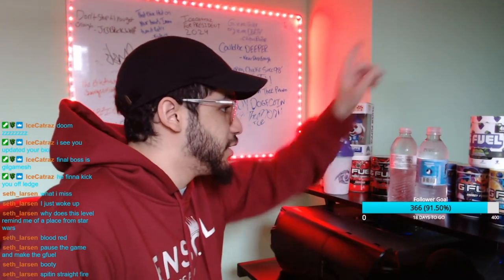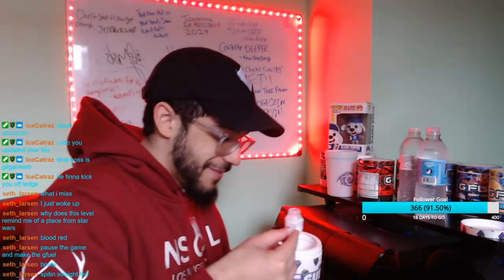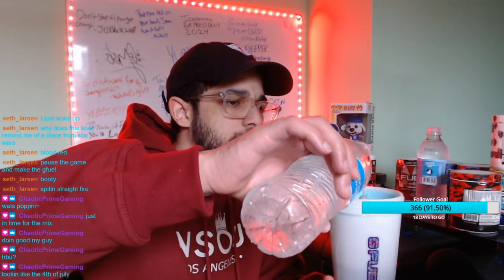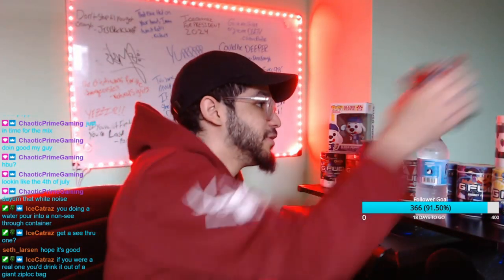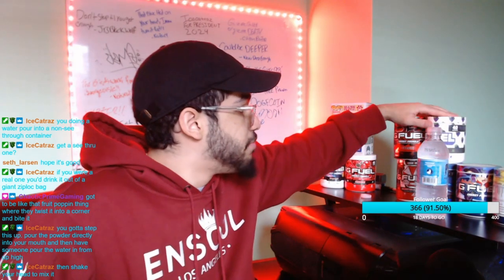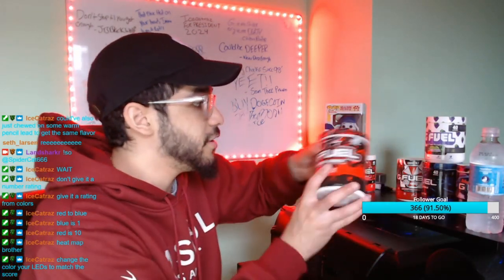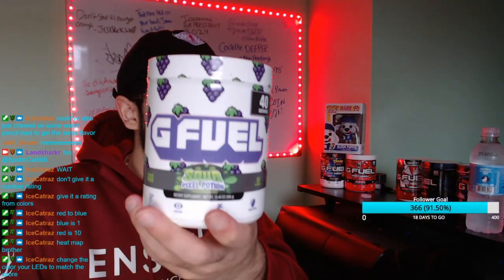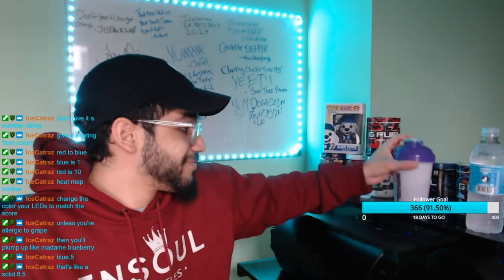GFUEL MIX: GRAPE KOOLAID?!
DID WE JUST RECREATE KOOLAID WITH THIS MIX?! 👀👀🍻